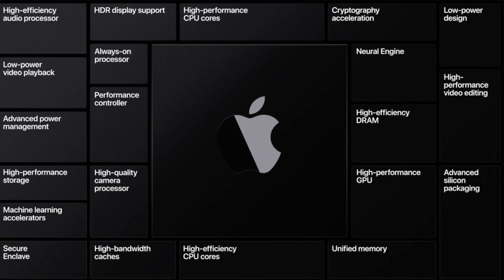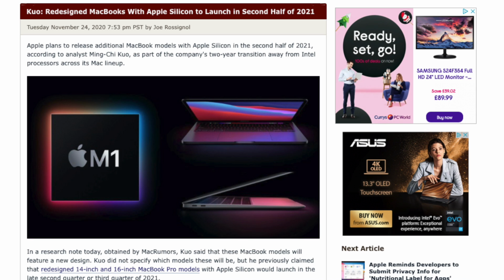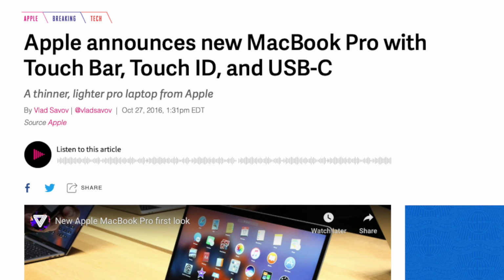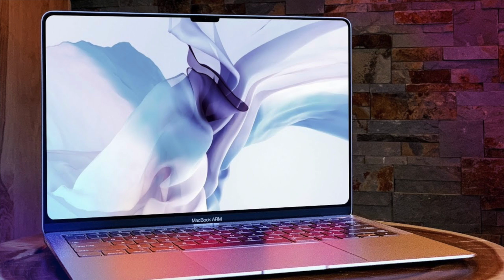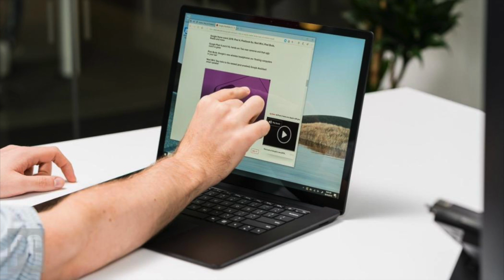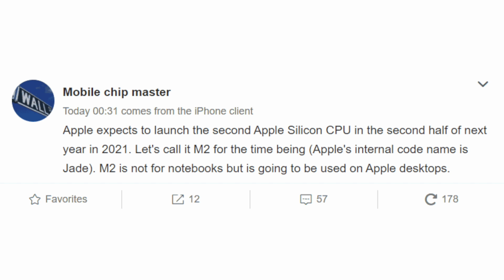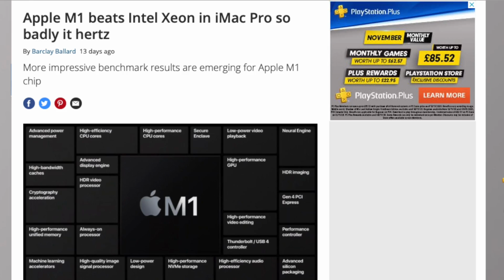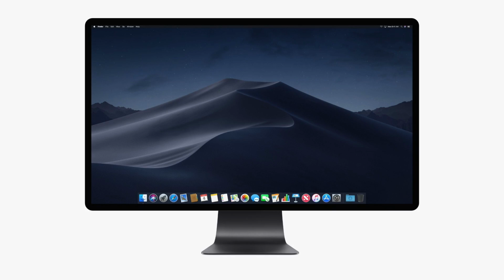ALL-NEW Apple Silicon Macs Launching In 2021! Redesigned MacBook Pro + iMac! M2 Chip First Look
TULE - Fearless